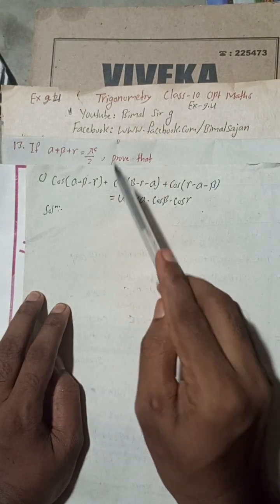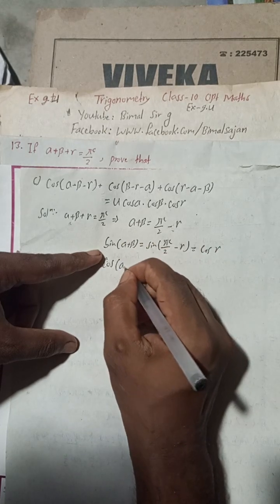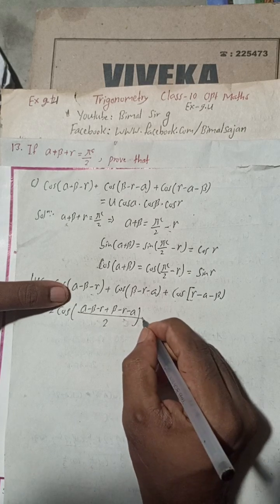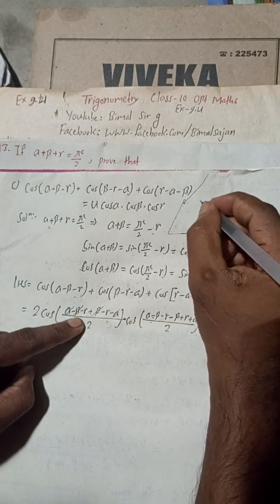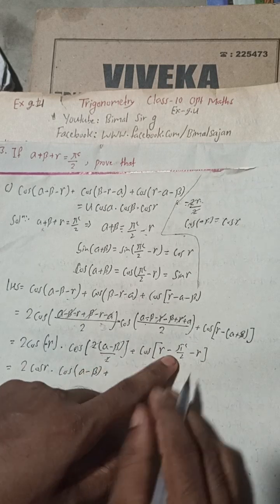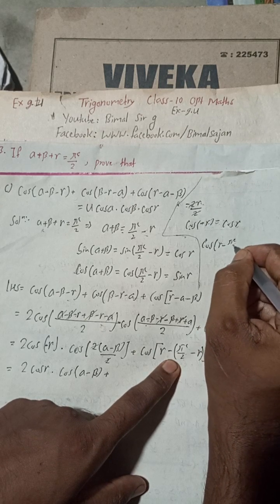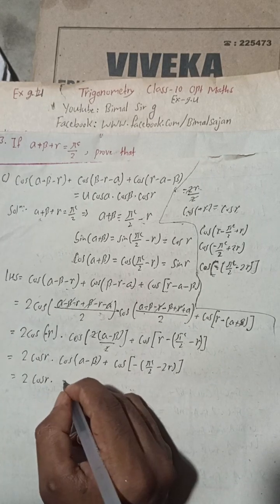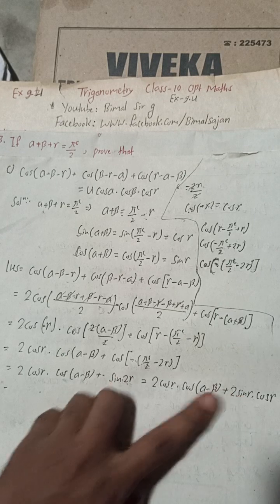13c) If α+β+γ=πᶜ/2, prove that cos(α-β-γ) + cos(β-γ-α) + cos(γ-α-β) = 4cosα.cosβ.cosγ class 10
13c) If alpha + beta + gamma= π/2 , prove that cos(alpha - beta - gamma) + cos(beta - gamma - alpha) + cos(gamma - alpha - beta) =4cos alpha.cos beta.cos gamma

13c) If α+β+γ=πᶜ/2, prove that cos(α-β-γ) + cos(β-γ-α) + cos(γ-α-β) = 4cosα.cosβ.cosγ